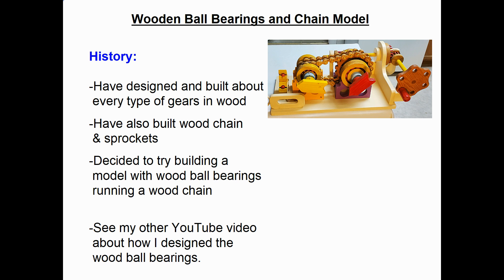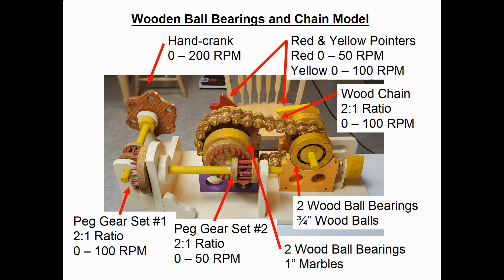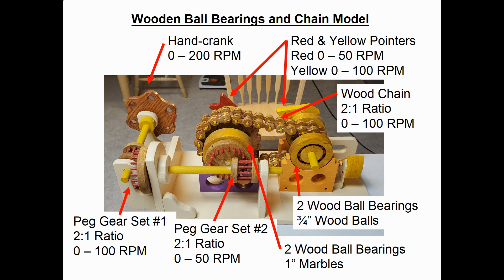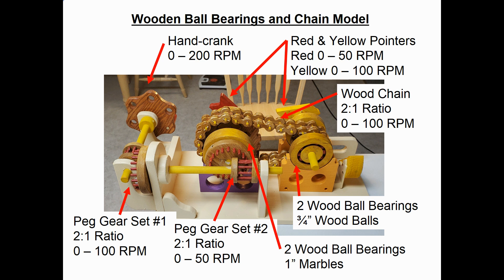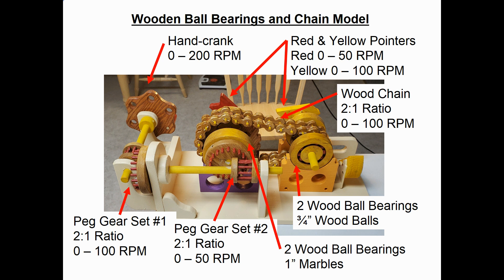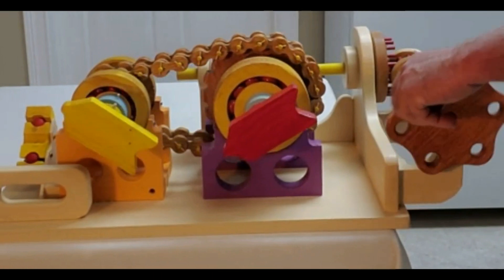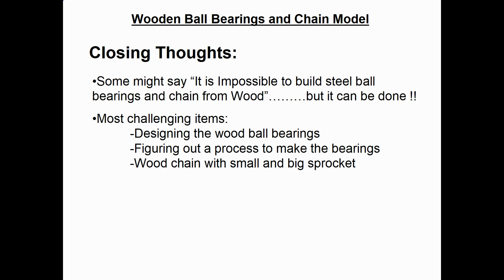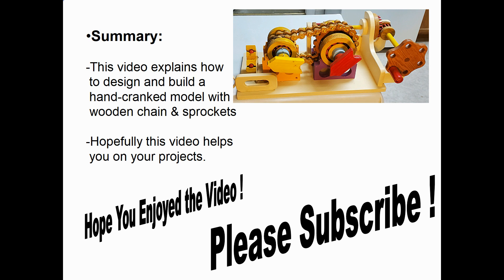A Hand Cranked Model with Wooden Ball Bearings and Wood Chain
Discover the fascinating world of wooden engineering with this unique hand-cranked model featuring wood ball bearings and a wooden chain-components that are traditionally made from steel! In this video, we showcase an innovative mechanical build where both the chain and the sprockets are crafted entirely from wood, and the ball bearings use wooden marbles instead of metal balls.

Watch as we demonstrate two sets of wooden ball bearings in action:

The large set uses 1-inch diameter wooden marbles and operates smoothly from 0 to 50 RPM.

The small set features 3/4-inch wooden balls and can run at speeds from 0 to 100 RPM.

You’ll see how the entire mechanism can be hand-cranked by humans from 0 up to 200 RPM, all while two colorful wooden pointers indicate the exact speed of the rotating shaft. This project is a testament to the possibilities of wood as a material for complex moving parts, and it’s perfect for anyone interested in mechanical models, woodworking, or creative engineering.

Ready to see how wood can replace steel in moving machinery? Tune in and be inspired by this one-of-a-kind, fully functional wooden model!